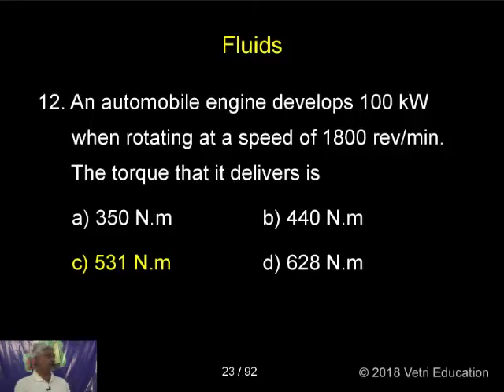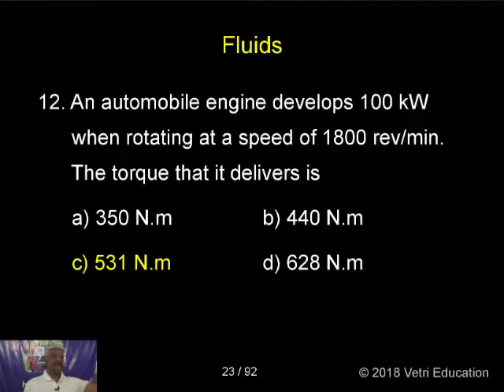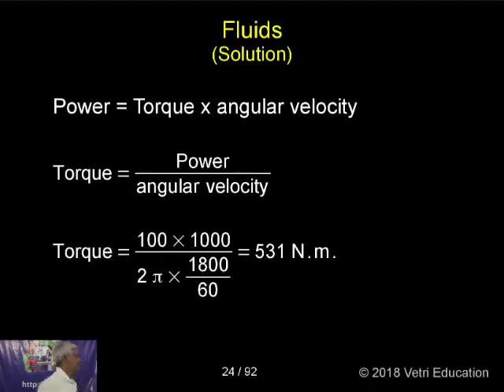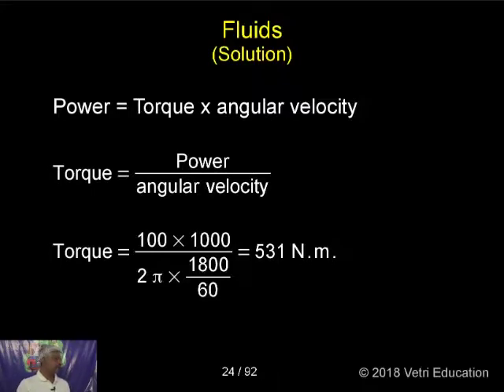Physics : 2018 : Test - 09 : Question - 12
Author: Prof. S. Kulothungan